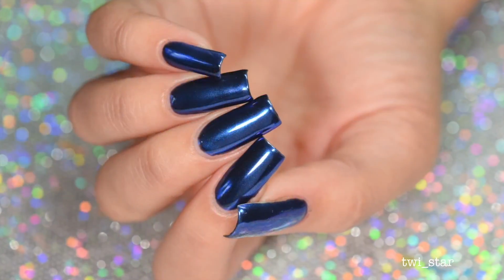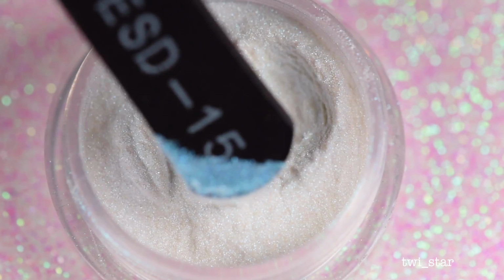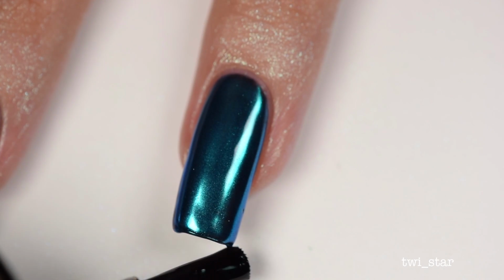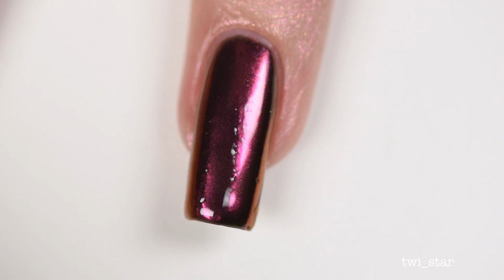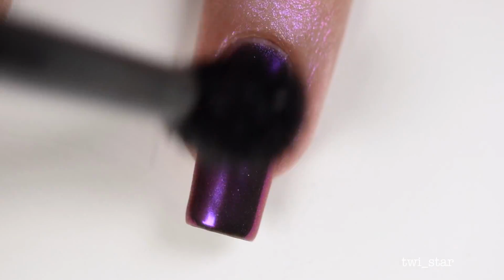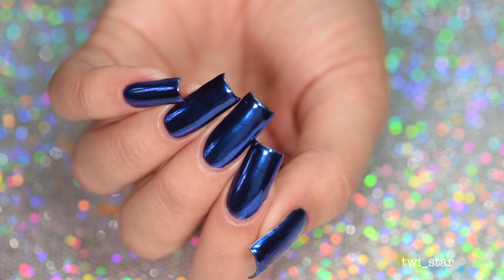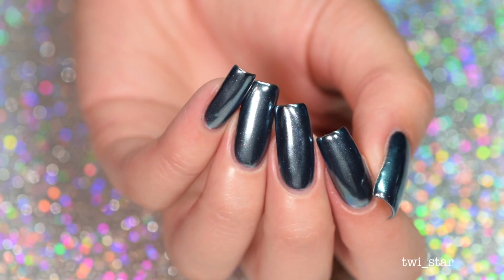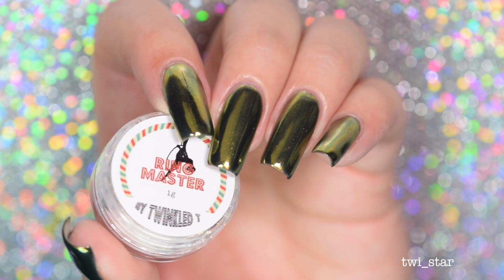A Rainbow of MIRROR CHROME Powder Nails! 6 NEW Colors!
We got a rainbow of NEW Chrome powders HERE 👉🏻 * ^ code TWISTAR for 10% or get the bundle of ALL 6 CHROME COLORS 👉🏻

Get the holo flakes I mentioned - Stardust HERE 👉🏻 ^ code TWISTAR for 10%

How to apply Unicorn Chrome PERFECTLY!

💜 Products used 💜

Products marked with ( * ) were provided as PR.

✅ Twinkled T #6 Clean-Up Brush * ^ code TWISTAR for 10%
✅ Bundle Monster Cocktail Dress Black Gel Discontinued here is a comparable one-step black gel from OneDor
✅ MelodySusie Gel Lamp
✅ Makeup Sponges
✅ Twinkled T Chrome Powders * ^ code TWISTAR for 10%

💠 Forever Believe - Audionautix